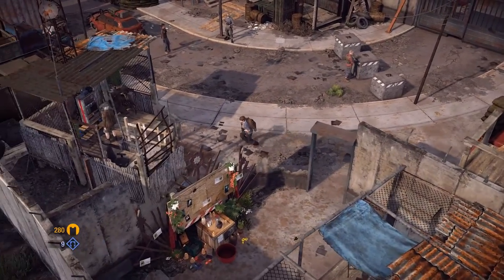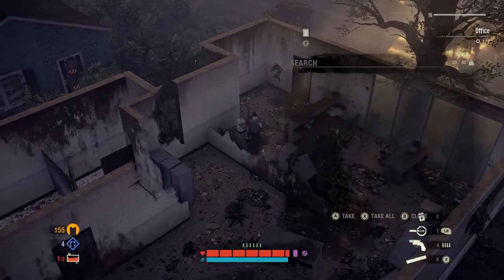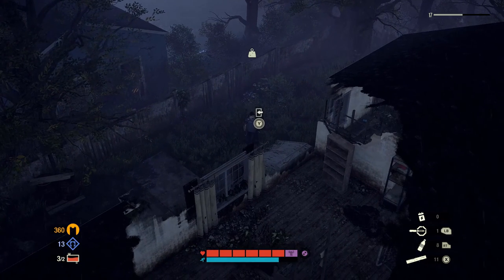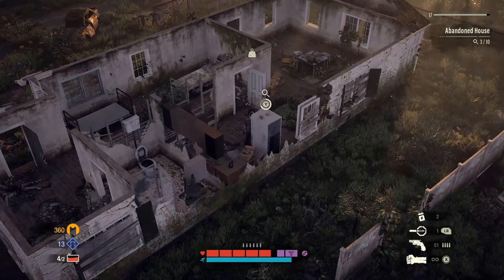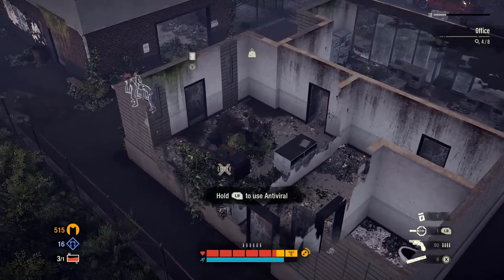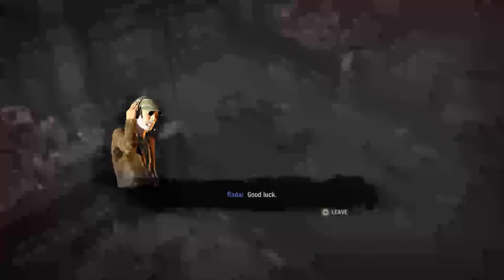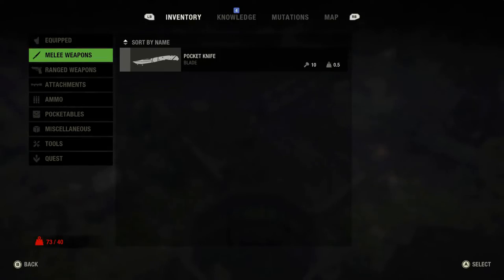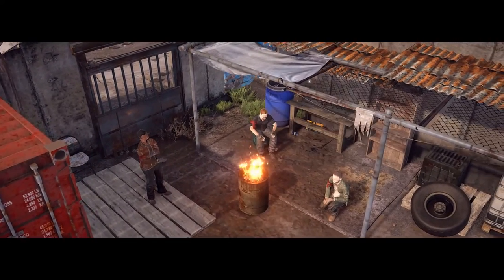The Last Stand AFTERMATH: PART 8: Out with Homer we passed the gates into the Mountains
Game details
Welcome to my playthrough of The Last Stand :AFTERMATH, join me on the journey of exploring this game.
From the creators of The Last Stand: Union City and Dead Zone comes an all-new singleplayer rogue-lite action adventure. After you become infected by the zombie virus, you set out to explore the post-apocalypse and find hope for your fellow survivors. You can still make a difference. Don't give up.

See below a list of other walkthroughs on my channel